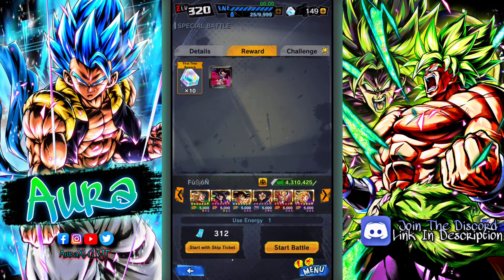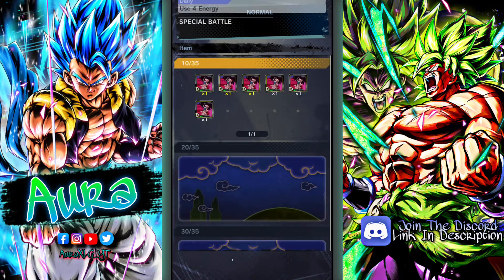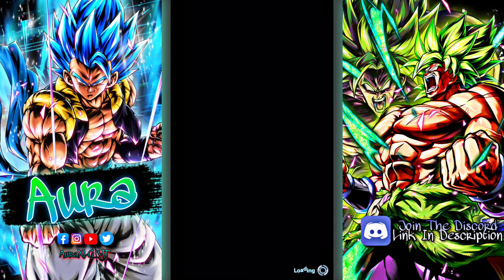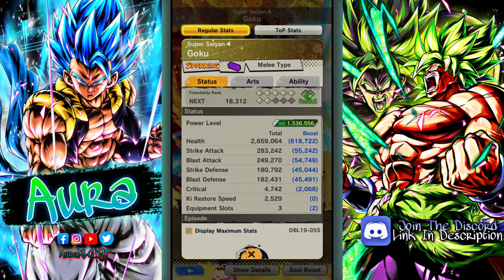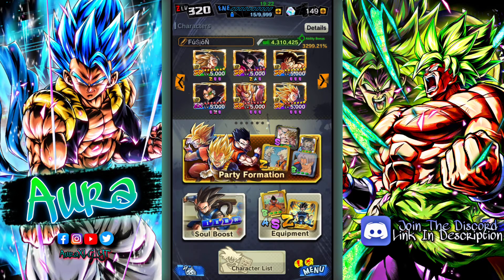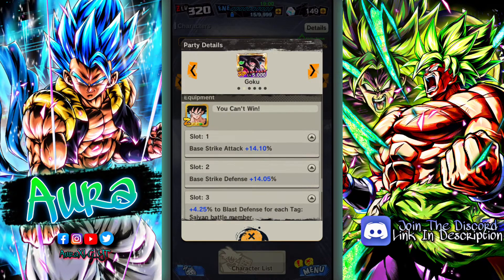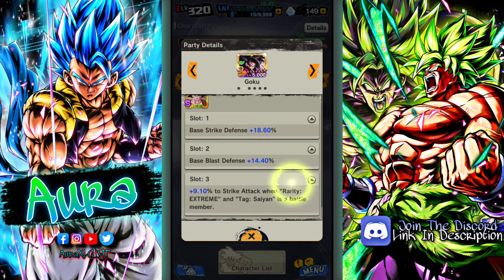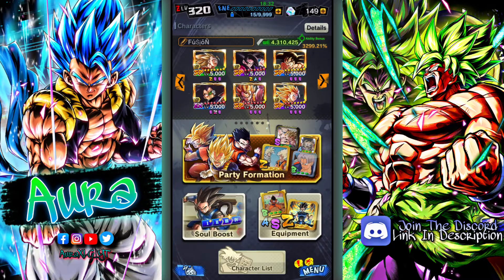(Dragon Ball Legends) GT’s NEW PLATINUM EQUIPMENT MAKES THIS GUY ABOVE Z+ Tier!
Heres the link to make life easier⏬⏬

SHARE THIS LINK WITH YOUR FRIENDS

I really appreciate all of the little support it really makes a difference day by day truly❗😎 Make sure you do the things below⏬⏬